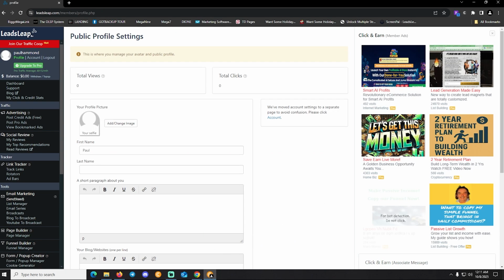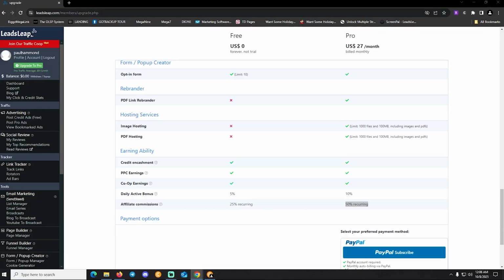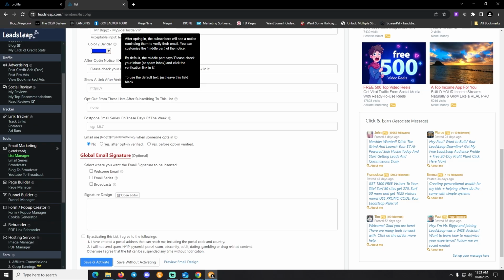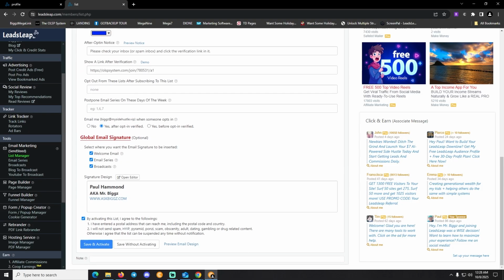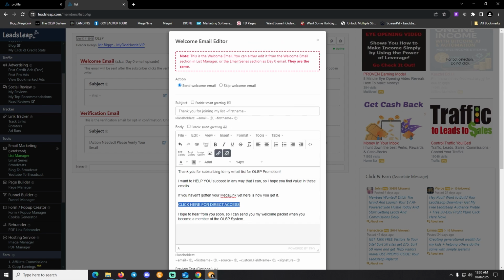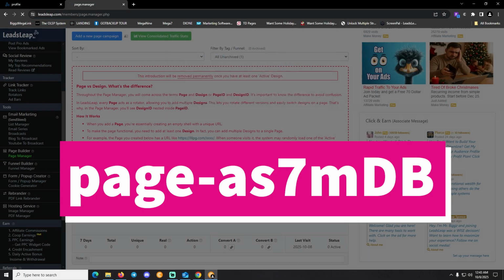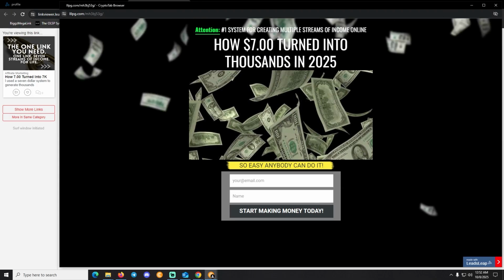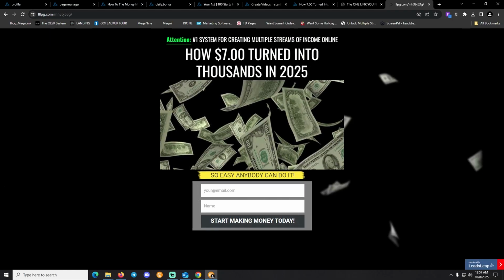How To Promote OLSP in LeadsLeap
Hey, it’s Paul! 👋
If you’re struggling to get traffic to your OLSP System link, this video is for you. I’ll show you exactly how to use LeadsLeap to promote your OLSP MegaLink — the same page and email autoresponder system I use to build leads and earn commissions in both platforms at once.

✅ 100% free to start
✅ Build your list and follow-up automatically
✅ Earn even as a free member
✅ Works for OLSP, LeadsLeap, LiveGood & more

This system helps you duplicate my exact setup — including the landing page, autoresponder, and ad strategy — to start generating traffic and commissions faster.